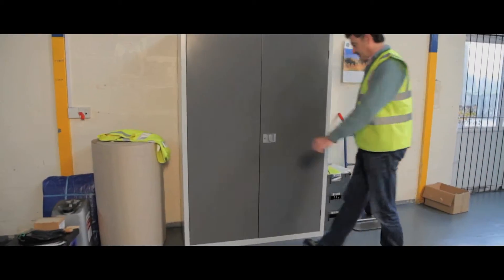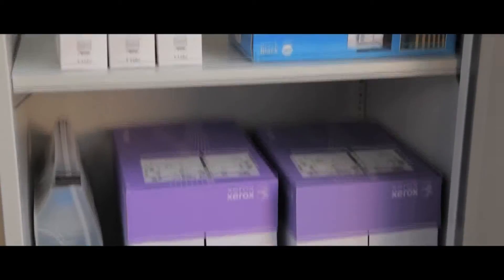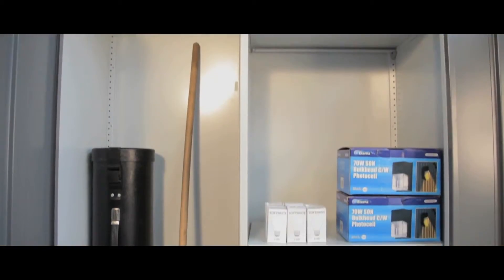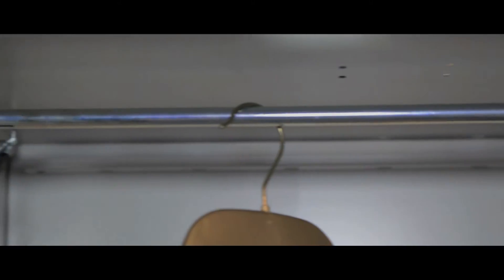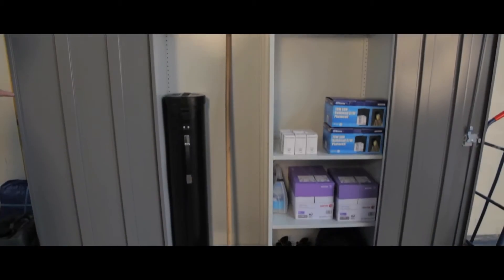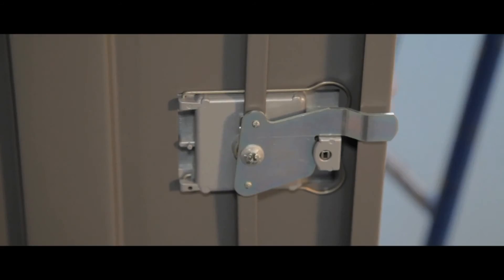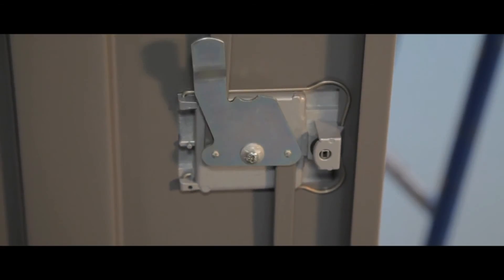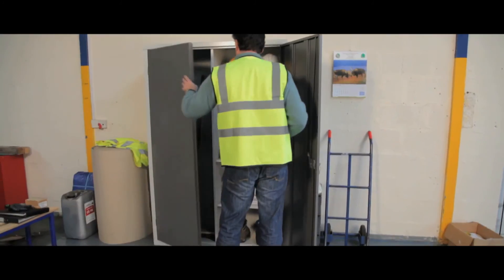Large Volume Cupboards